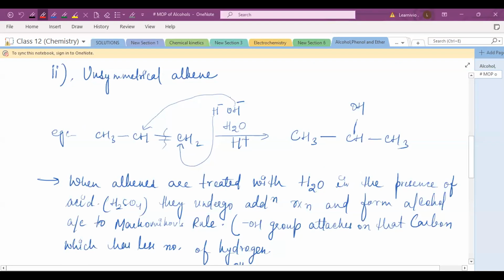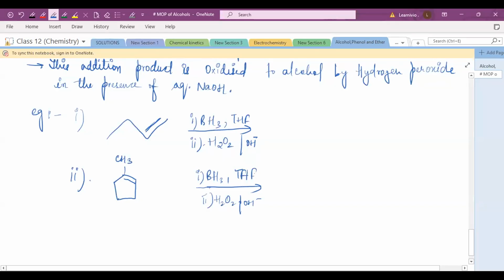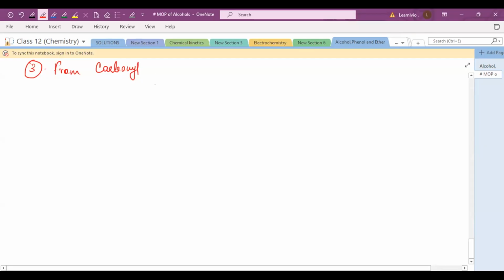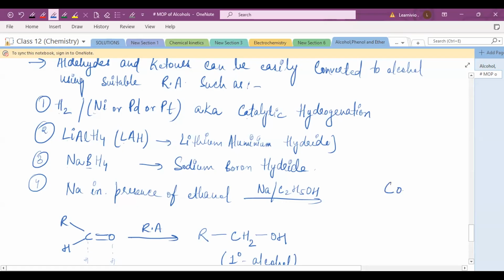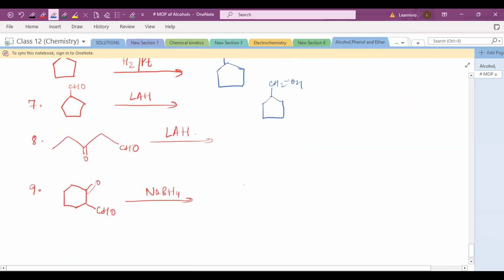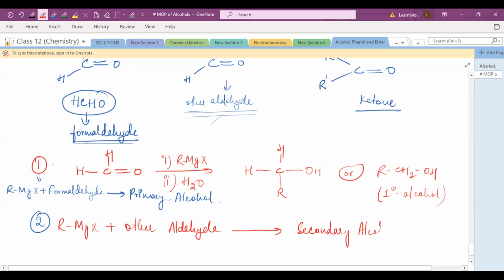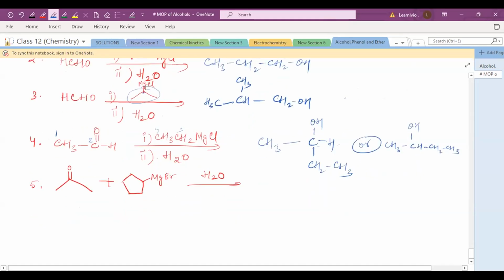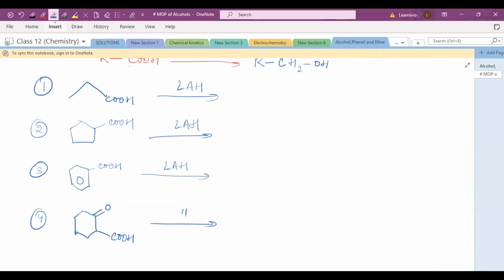Learnivio | Chapter : Alcohols Phenols and Ethers | MOP from Alkenes | Lect | Ahil 13-08-2025